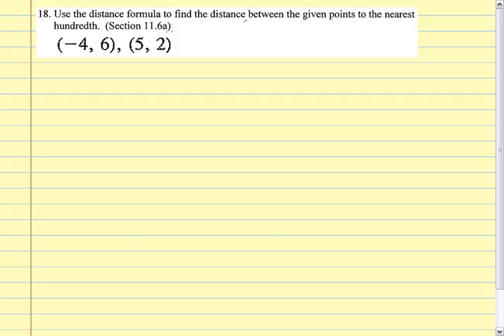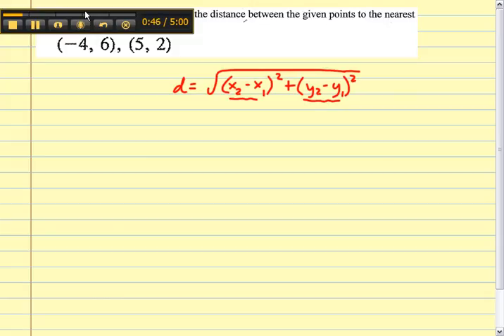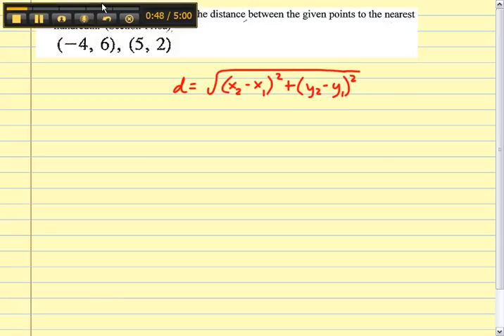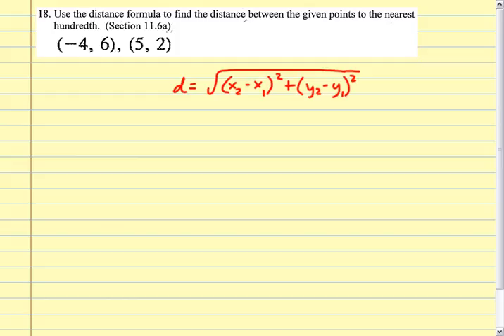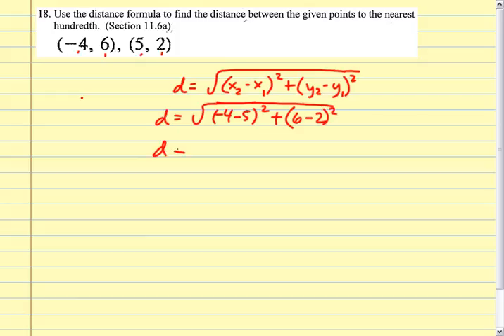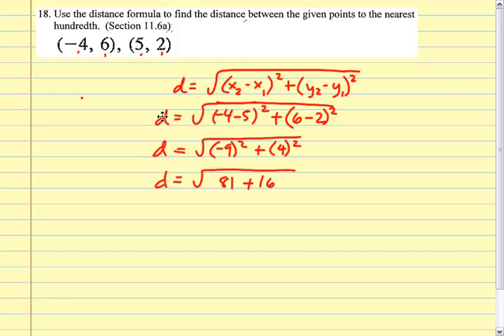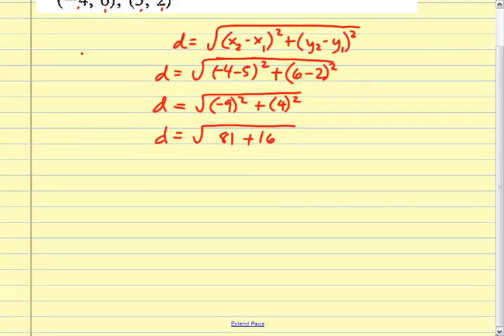Alg I, Exam Rev 18